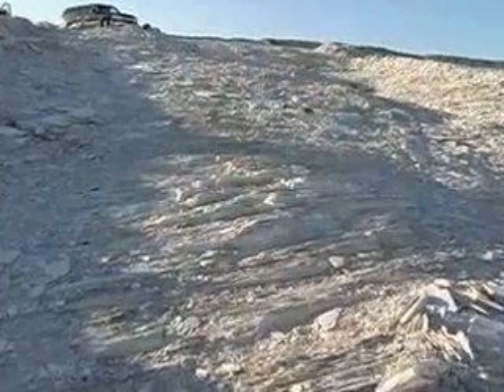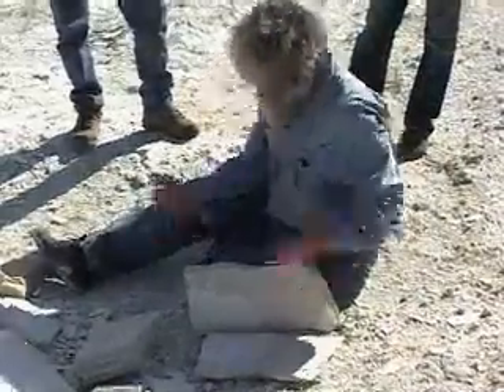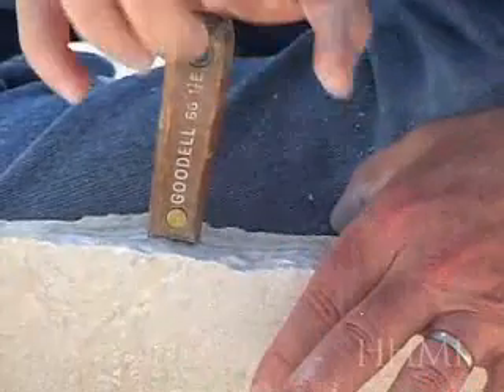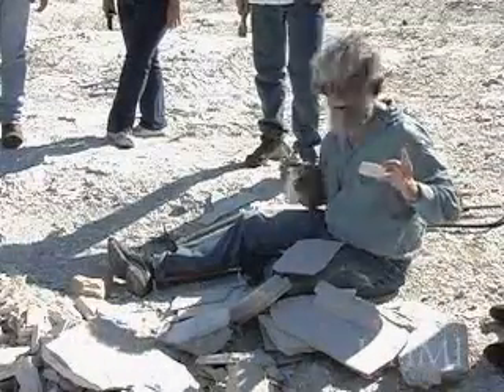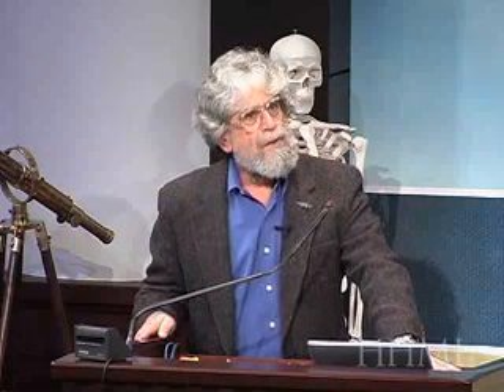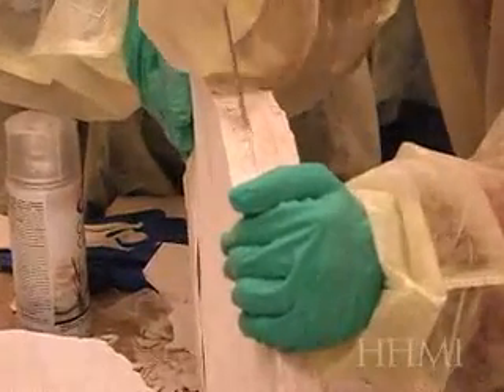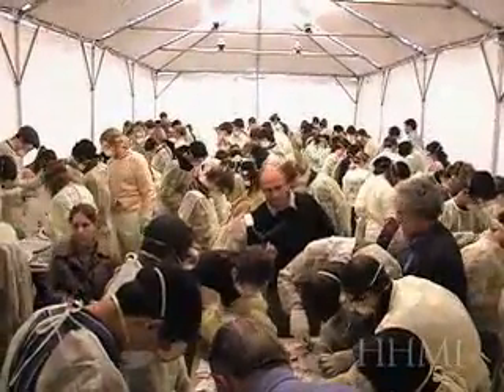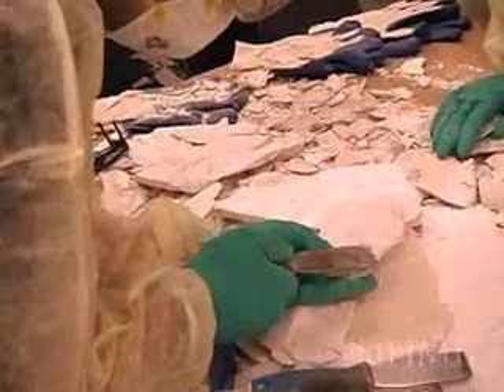Stickleback Fossils HHMI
How stickleback fossils are collected and  used in order to study evolution. One of many videos available for free from the Howard Hughes Medical Institute.